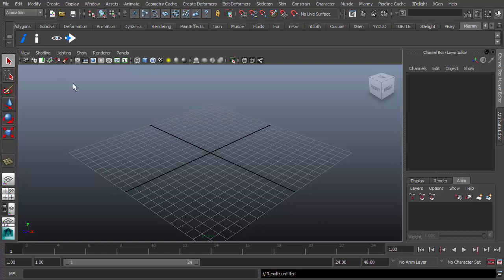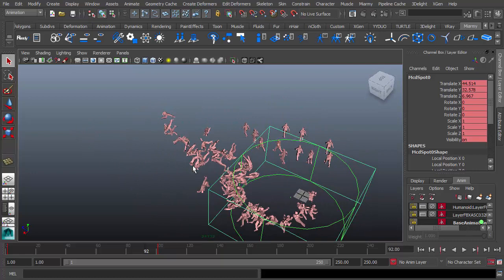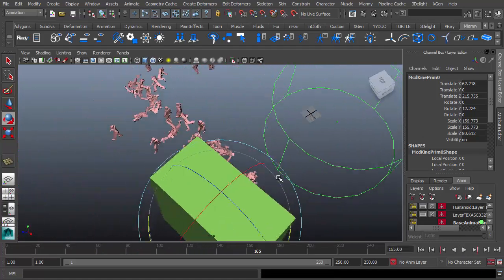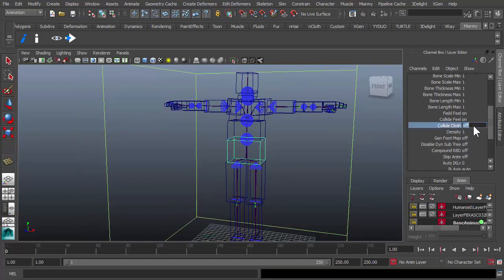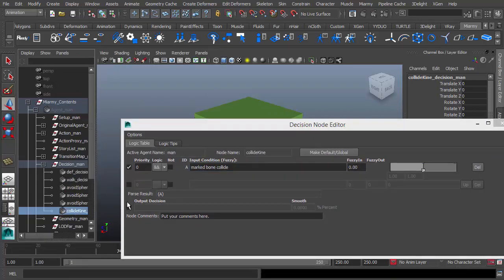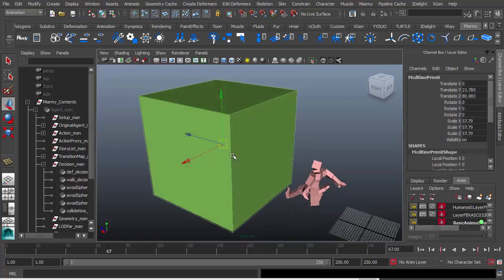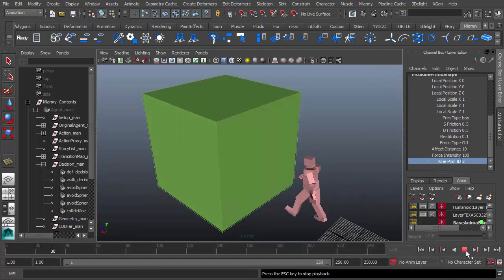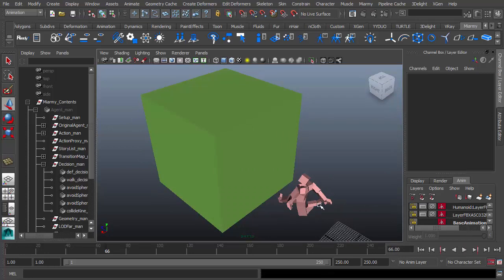044 Kinematic Primitives